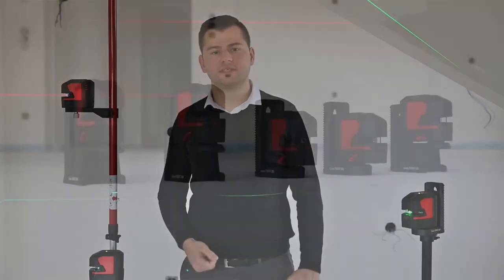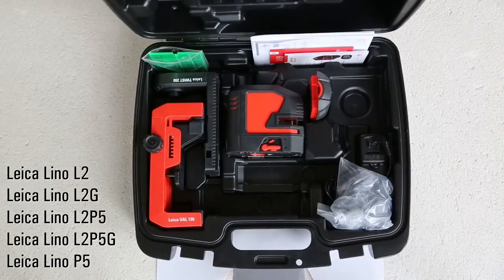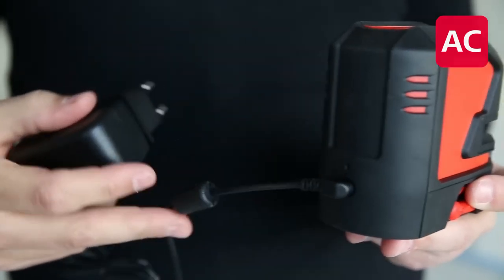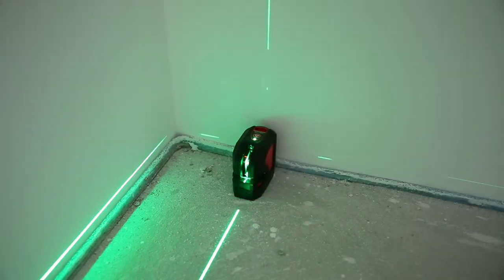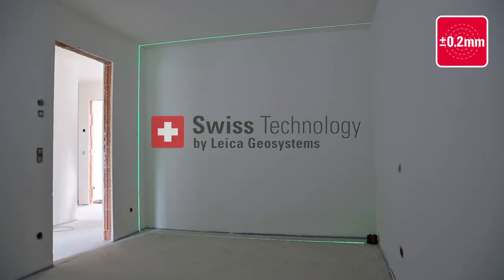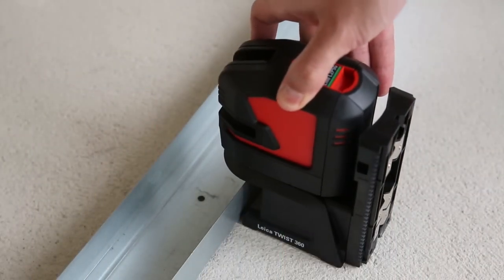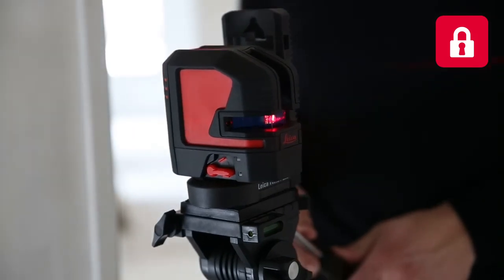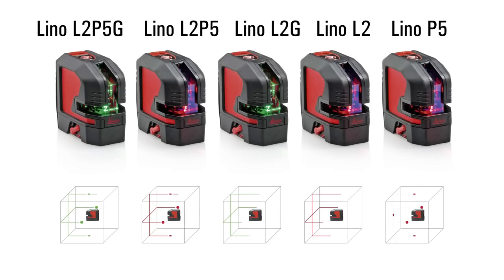Yeni Leica Lino serisi - Leica Çizgi Lazeri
Leica Lino L2P5, profesyonel işletmeler ve ev kullanıcıları için tasarlanmış yüksek kaliteli bir çizgi lazeridir. Bu cihaz, çeşitli inşaat, mühendislik, iç dekorasyon, mobilya montajı, seramik ve taş döşeme işleri gibi birçok farklı uygulamada kullanılabilir.

Lino L2P5, hassas ve net bir görüntü için yüksek kaliteli optik bileşenleri ve lazer teknolojisini kullanır. Bu cihaz, 180 derece yatay ve dikey çizgi lazerlerini, aynı zamanda çapraz çizgilerini de sunar. Bu özellik, cihazın birden fazla açıda çalışmasına izin verir ve böylece kullanıcılara çok yönlü bir çizgi lazeri sağlar.

Lino L2P5, ayarlanabilir hızlı ve hassas ölçüm yapabilen bir özellik olan Pulse fonksiyonuna sahiptir. Bu özellik, lazeri açık havada kullanırken de kullanıcıların doğru ölçümler yapmasını sağlar. Ayrıca, yüksek hassasiyetli bir alet olmasının yanı sıra, bu cihazın kullanımı da oldukça basittir. Kullanıcılar, tek bir düğme ile çizgi lazerleri arasında geçiş yapabilir ve cihazın ayarlarını kolayca değiştirebilirler.

Lino L2P5, ayrıca yüksek kaliteli bir yapıya sahiptir. Bu cihaz, toz ve suya dayanıklı bir kılıf içinde korunur ve düşmelere karşı dayanıklıdır. Ayrıca, kendi kendine düzeltme özelliği sayesinde, cihazın doğru ve tutarlı ölçümler yapması sağlanır.

Sonuç olarak, Leica Lino L2P5, yüksek kaliteli bir çizgi lazeridir ve birçok farklı uygulamada kullanılabilir. Hassas ölçümler yapabilen ve kullanımı kolay olan bu cihaz, kullanıcıların işlerini hızlı ve verimli bir şekilde tamamlamalarına yardımcı olabilir.